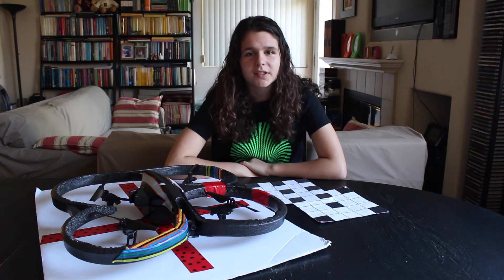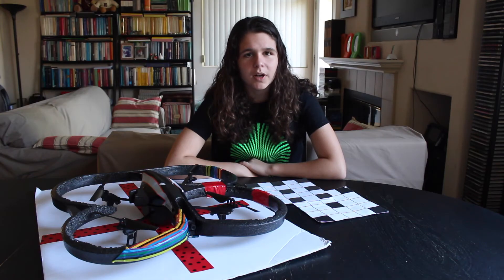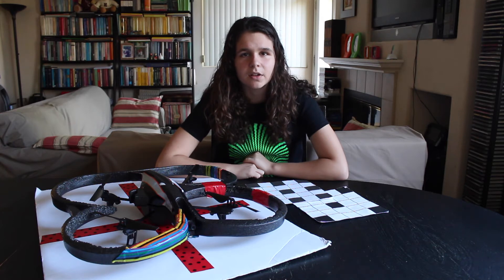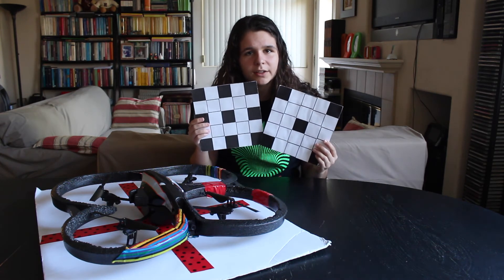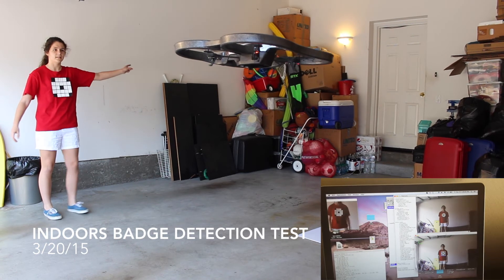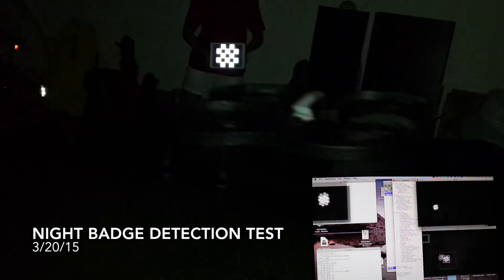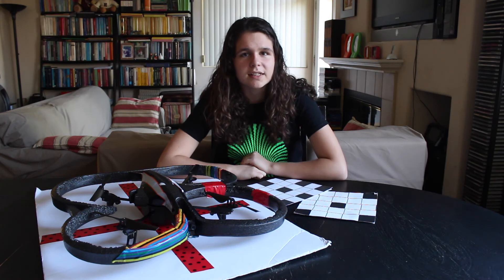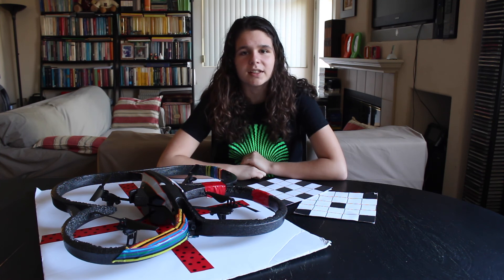Object Recognition Based UAV Control - Google Science Fair 2015 Summary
Francisca Vasconcelos's Google Science Fair 2015 Summary Video for her project on Object Recognition Based UAV Control.